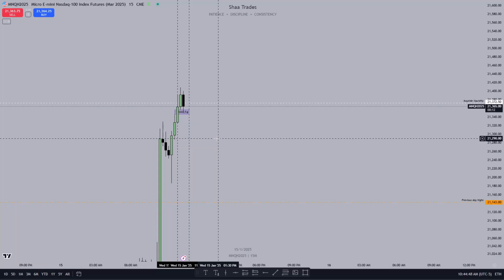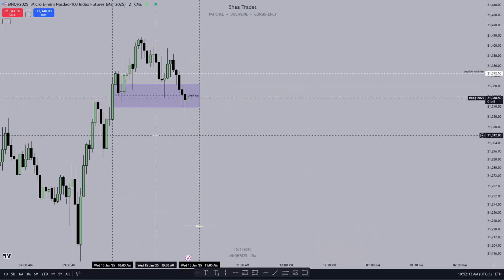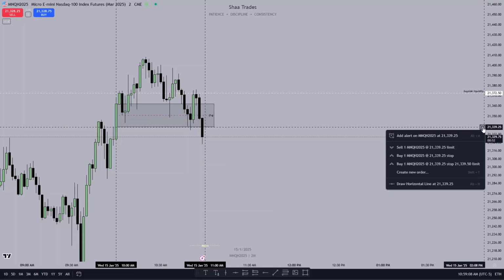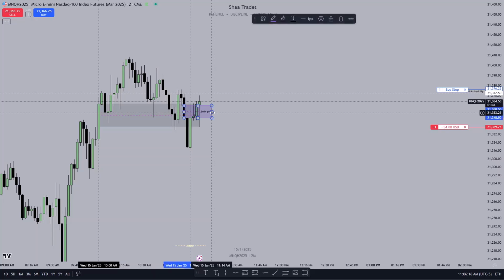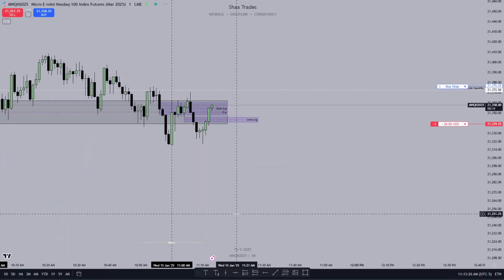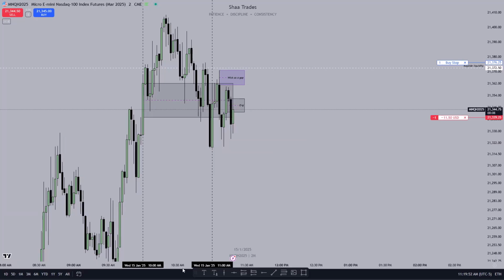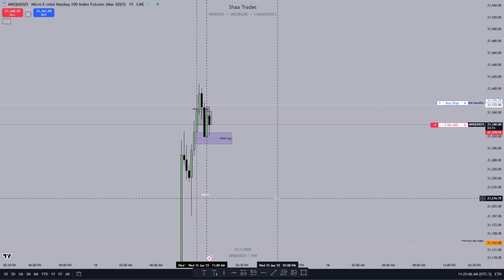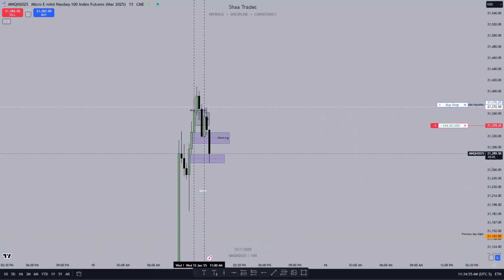Trading IFVG with Emini Nasdaq: The Ultimate Guide